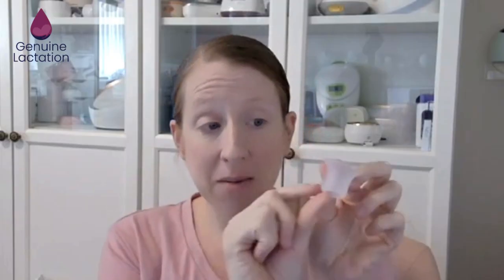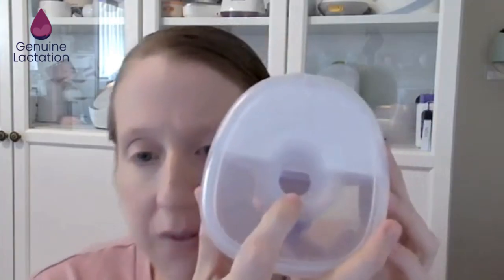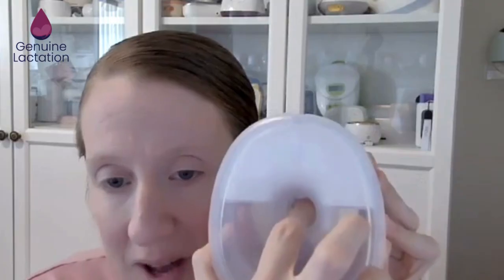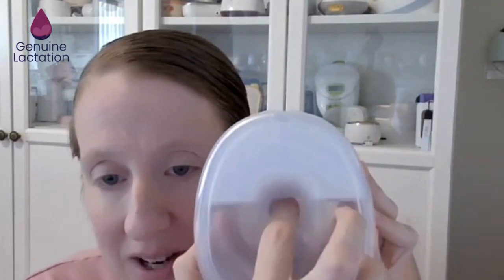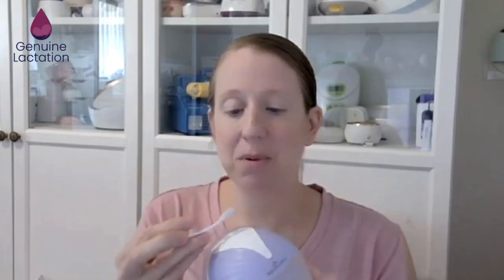BabyBuddha Wearable | Early Expert Review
BabyBuddha Wearable vs. BabyBuddha 2.0 | Early Expert Review

Is the BabyBuddha Wearable really just a wireless 2.0? We put it through suction testing, cycle speed measurement, and waveform analysis — and the results may surprise you.

In this video, Jessica from Genuine Lactation breaks down:
🔹 How the BabyBuddha Wearable’s suction and cycle speeds compare to the BabyBuddha 2.0
🔹 The real differences between One Drop and Two Drops programming
🔹 What the waveform graphs reveal about how these pumps actually feel
🔹 Strengths (like cleaning flexibility) and design concerns (like diaphragm and insert length)
🔹 Why the Wearable should not be considered a BabyBuddha 2.0 “dupe”

💡 This is an early review based on technical testing. Real-world outcomes will depend on how hundreds of parents use it in daily life — and we’ll update our findings as more feedback comes in.

👉 Genuine Lactation is here to help you find the wearable that truly fits your needs, or to make the one you already purchased work better when possible.